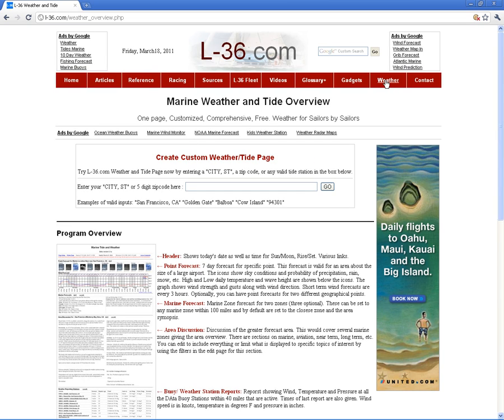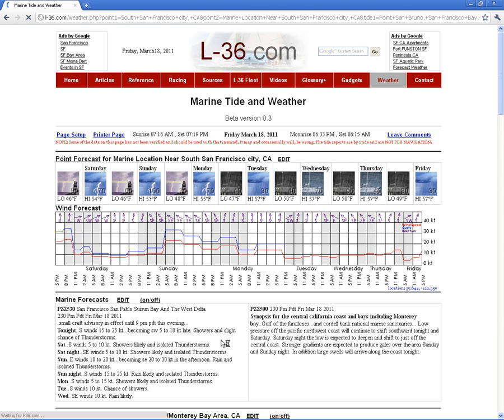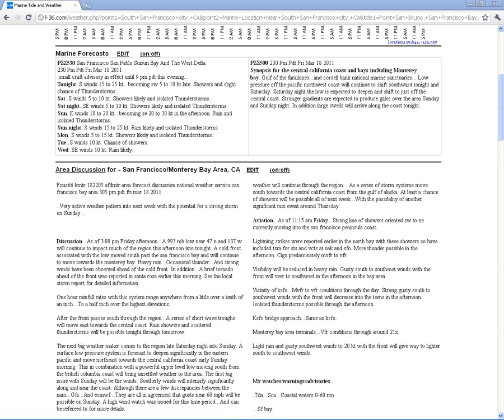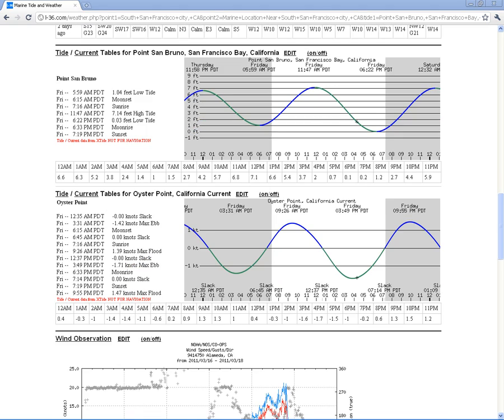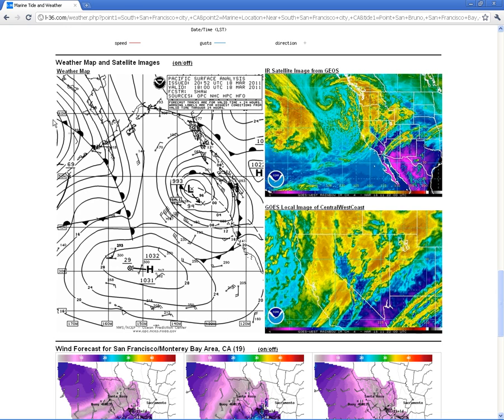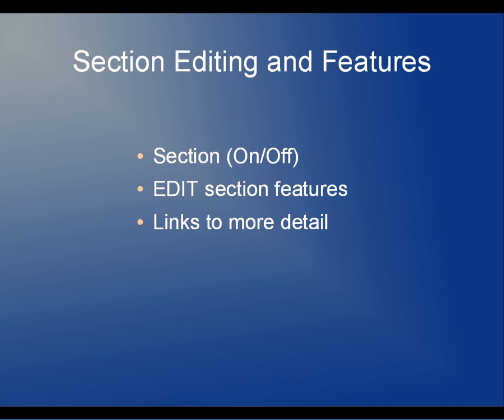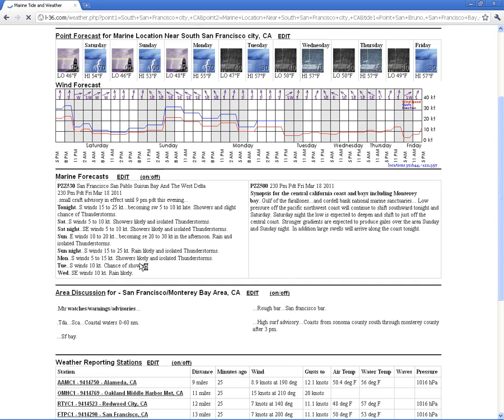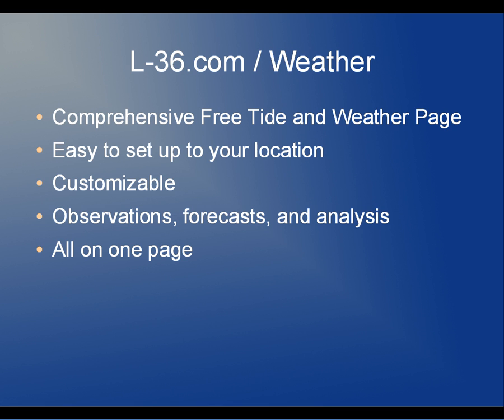Marine_weather_and_tide.avi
Marine Weather and Tide site.  Free, comprehensive, and customizable.  Shows forecasts, discussions, observations, weather map, satellite, Doppler, and more.  Set up is easy but customizable.  For sailors by sailors.